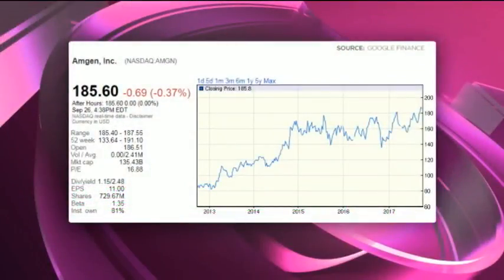Amgen - Hot or Not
Amgen (Nasdaq:AMGN) is a biotechnology company with blockbuster products like Neupogen, Enbrel and Repatha. It has a market cap of $135.4 bn, a price to earnings ratio of 16.88 and a dividend yield of 2.48 per cent. Guest Nesan Nair, Sasfin Securities and resident expert Paul Theron from Vestact decide whether Amgen  is hot or not.